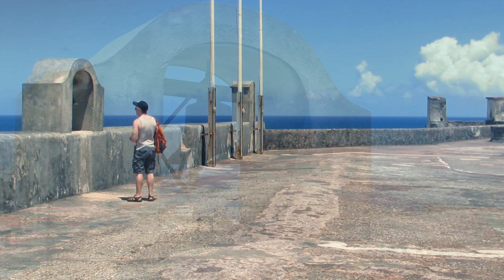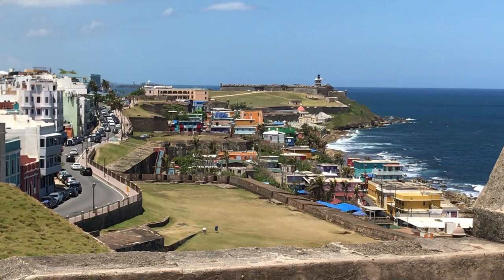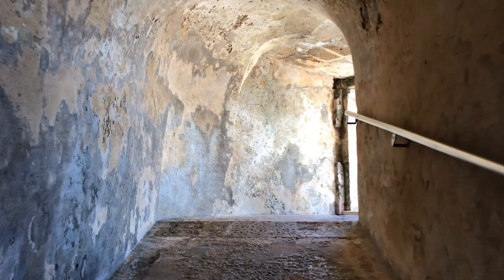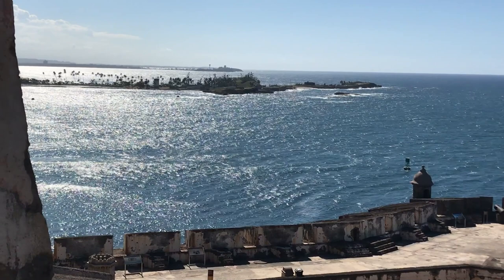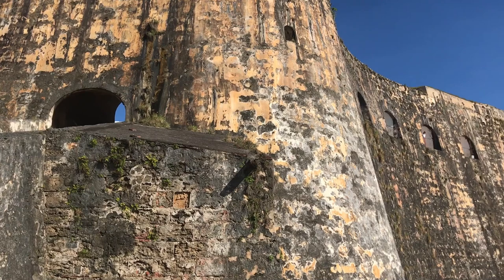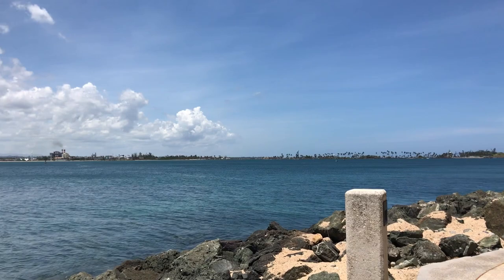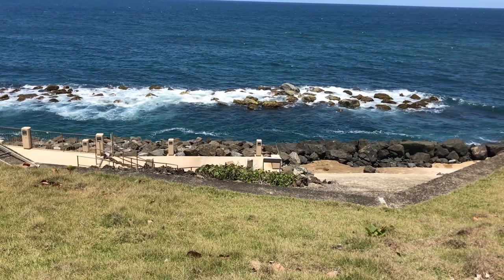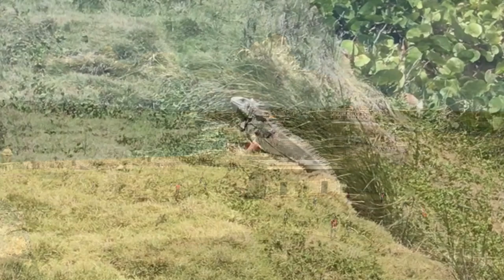Puerto Rico San Juan Forts San Cristobal and El Morro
Puerto Rico San Juan Forts San Cristobal and San Filipe del Morro Castles and Paseo del Morro Trail